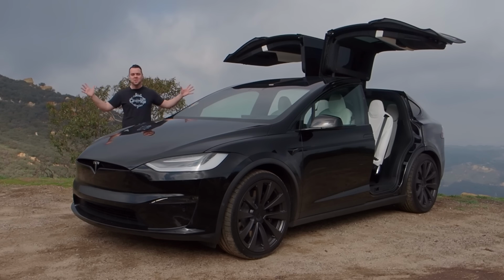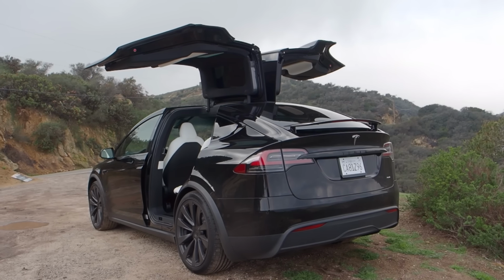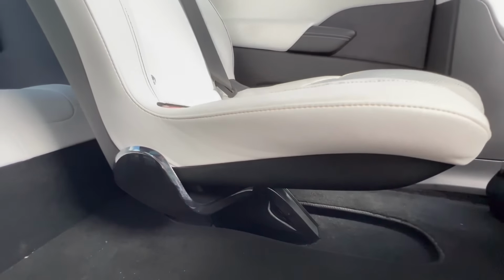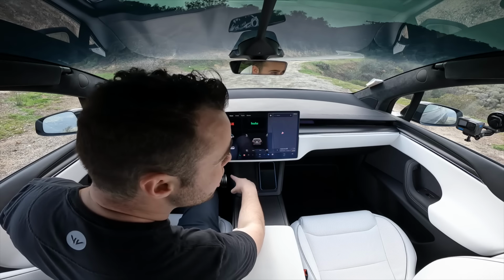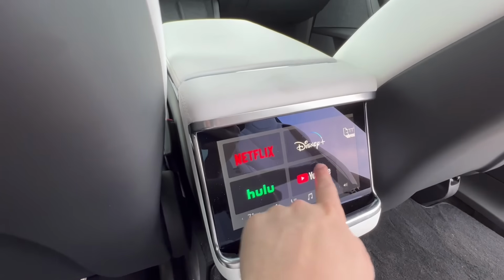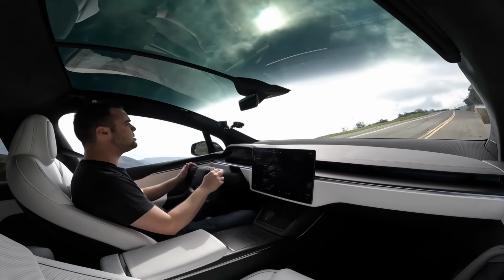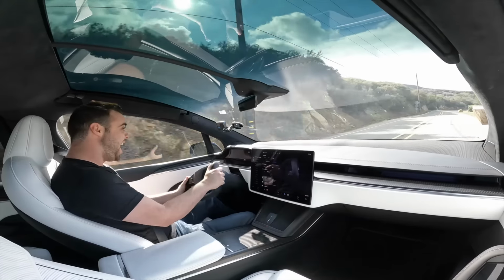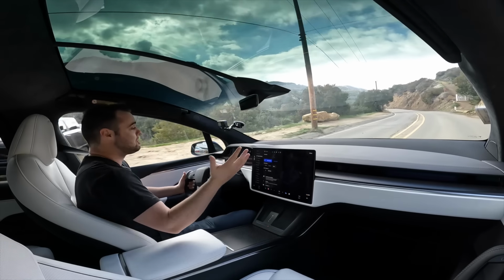Tesla Model X Plaid Review! *The World's FASTEST SUV!*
Special Thanks to @joeyrogoff for letting me review his Model X!

Tesla Model X Plaid Review! *World's FASTEST SUV!*

Family friendly